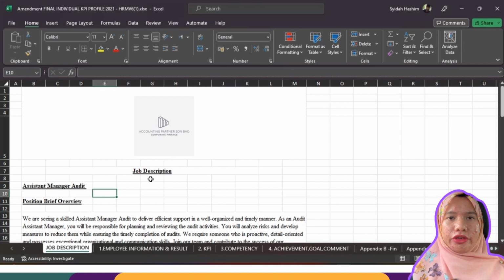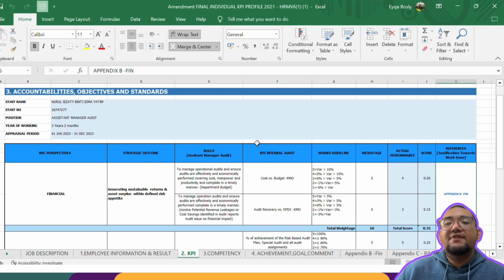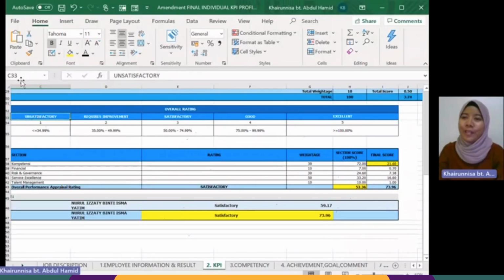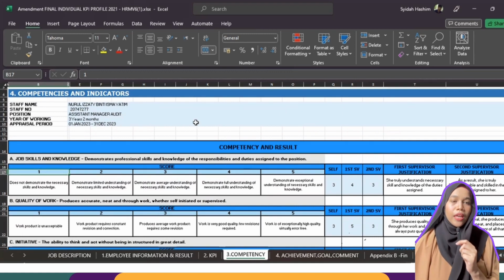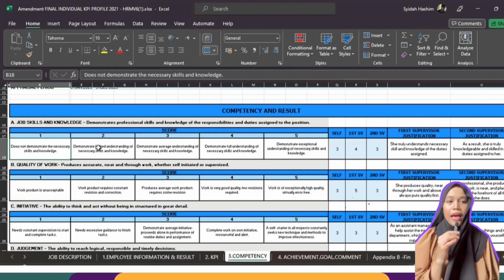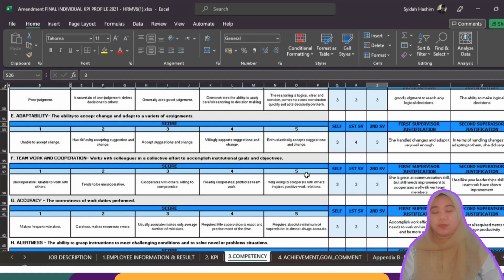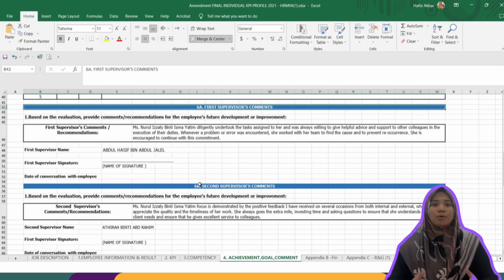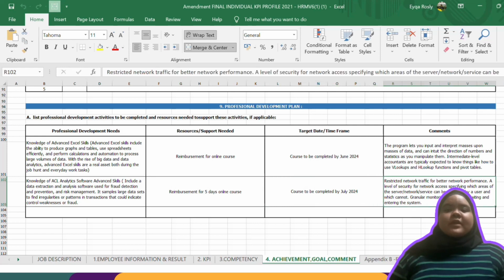30 July 2023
appraisal is meant to summarize and evaluate the overall performance of employees and it serves as an objective avenue for supervisors and employees to give feedback improvements, training opportunities, staff career development opportunities, or termination decisions. This assignment is intended to guide students in design appraisal form as a tool to collect information as well as to measure and bench employees .